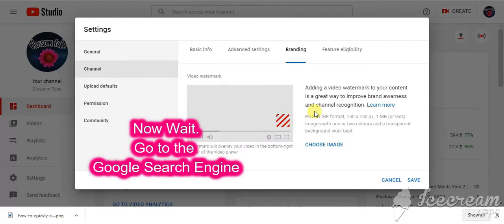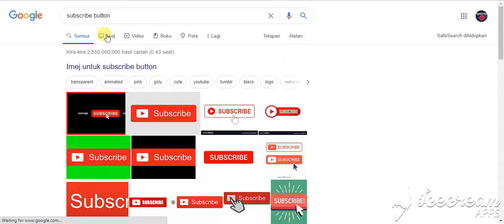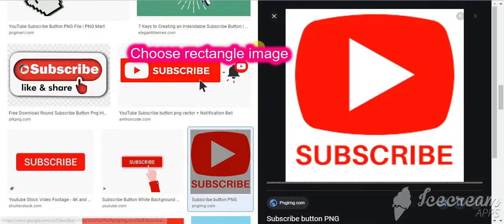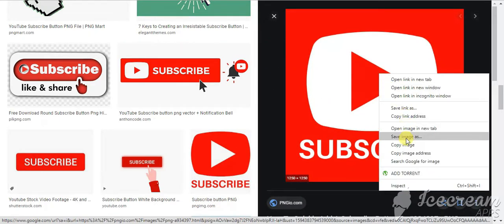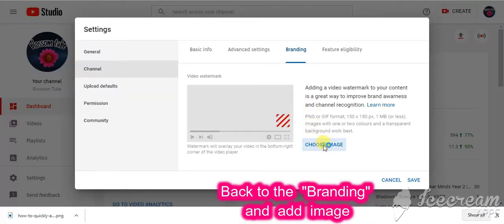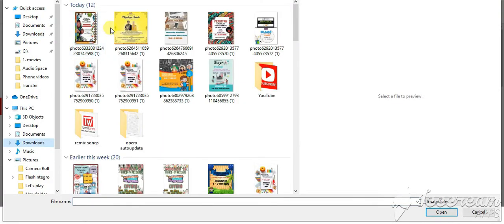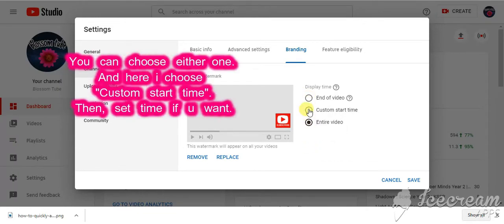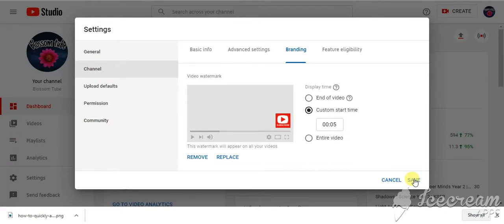How To Add Subscribe Button On Your Videos 2020 | Cara Letak Butang Subscribe dalam Video